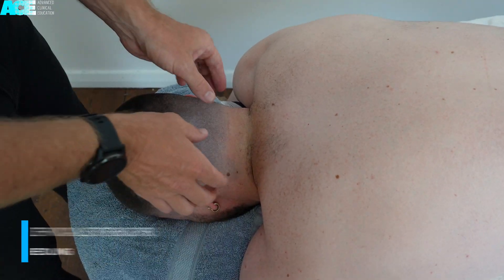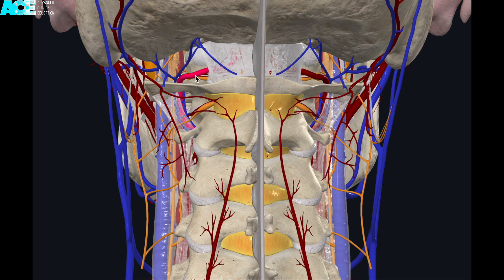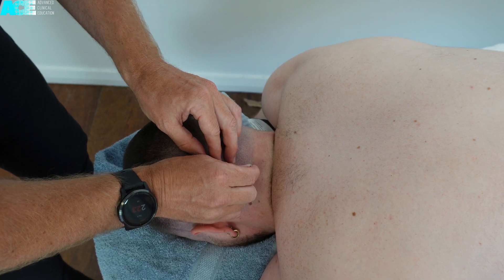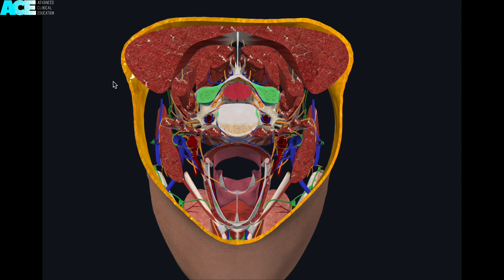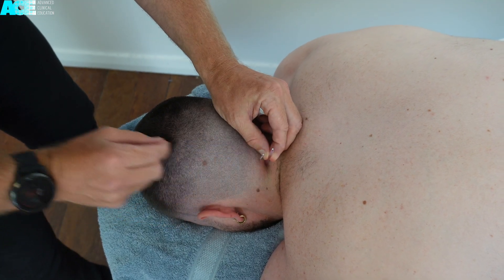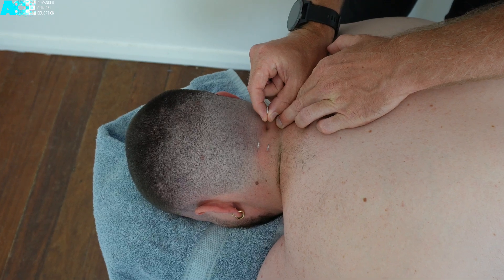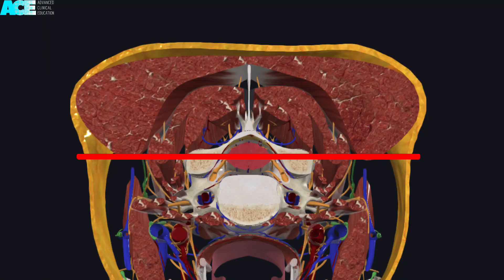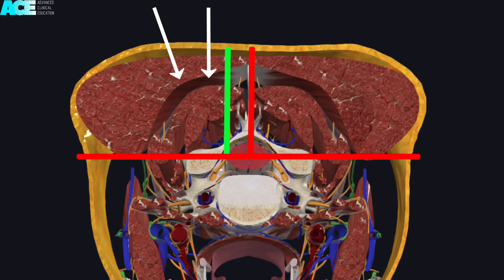Dry Needling: Cervical extensors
Advanced Clinical Education exists to educate, mentor and support health professionals, to help them help even more people.

🔹 Face-to-face courses
🔹 Online Courses
🔹 In-service Training
🔹 Manual Therapy Retreats
🔹 Webinars
🔹 Podcast
🔹 Mentoring Program
🔹 ACE Journal
🔹 Research library

☎️  Shaun Brewster – 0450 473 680
☎️ Bodine Ledden – 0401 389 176